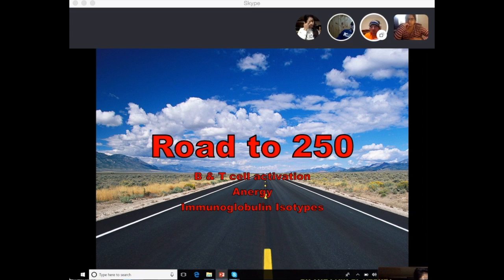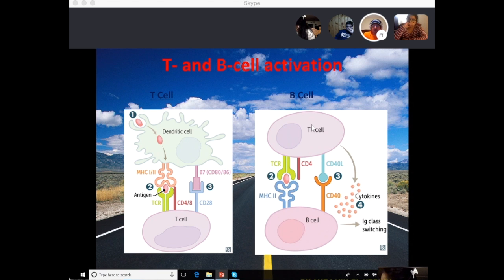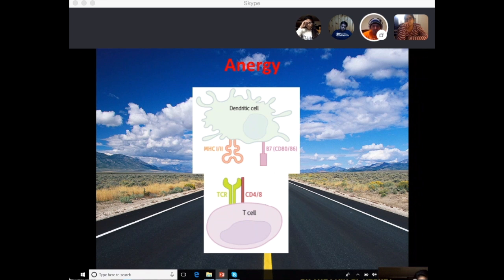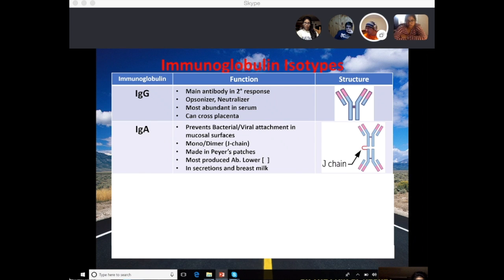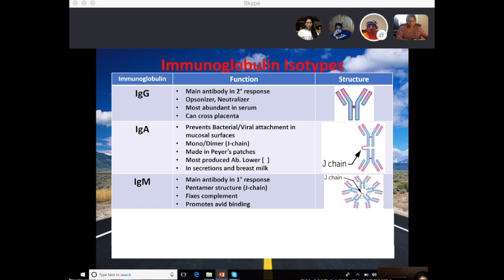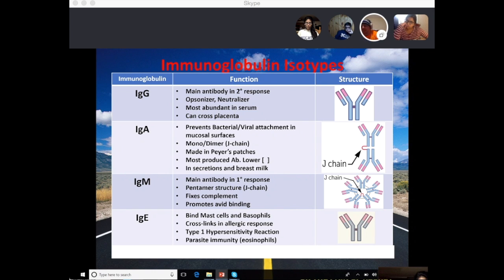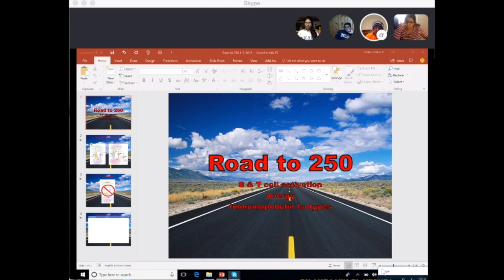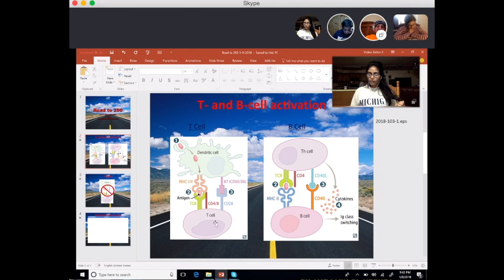T- and B-cell Activation, Anergy, & Immunoglobulin Isotypes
Today's Video is about T- and B-cell Activation, Anergy, & Immunoglobulin Isotypes.

0:12 B and T cell Activation
8:11 Anergy
10:14 Immunoglubin Isotypes
19:45 Post-Lecture Discussion